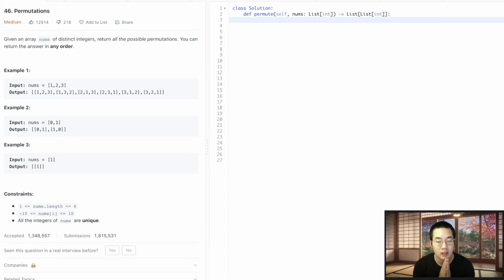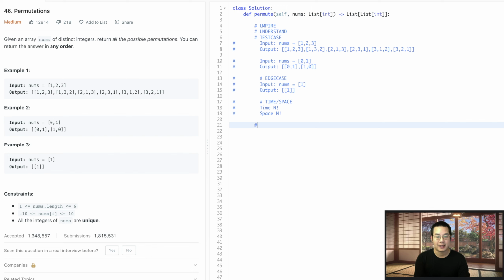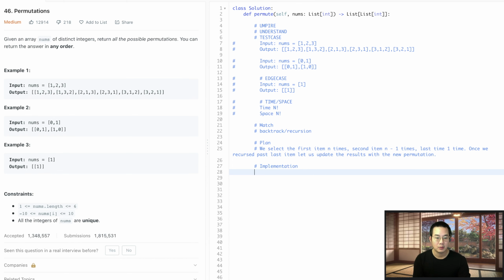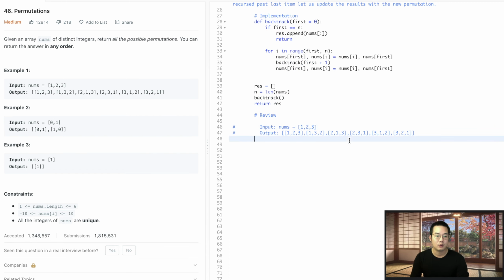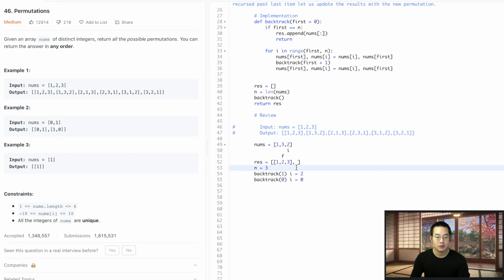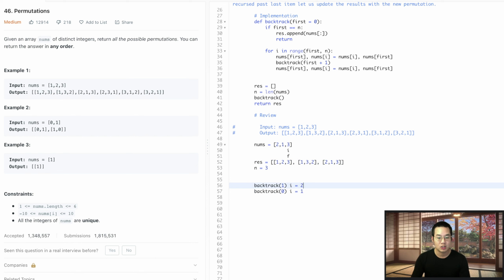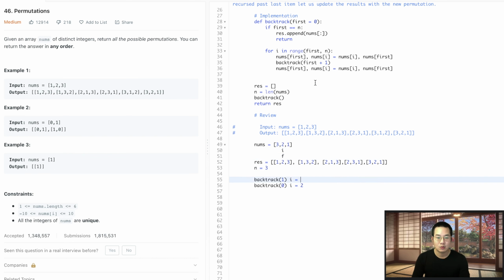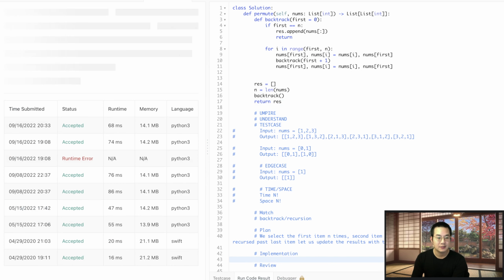UMPIRE Algorithms: Permutations